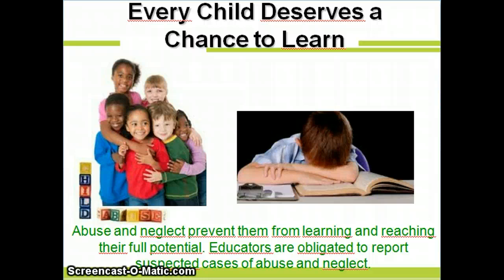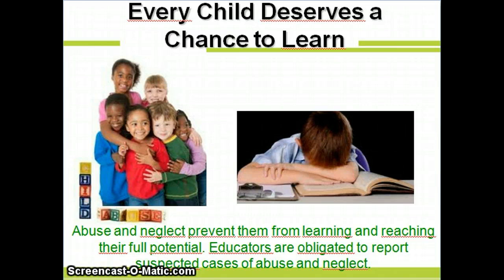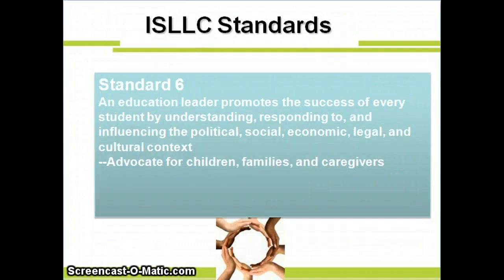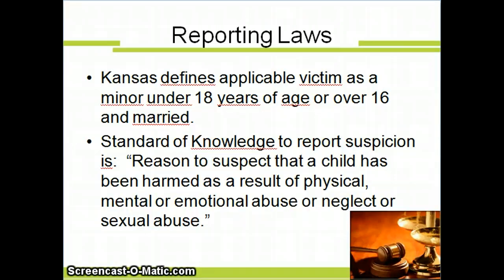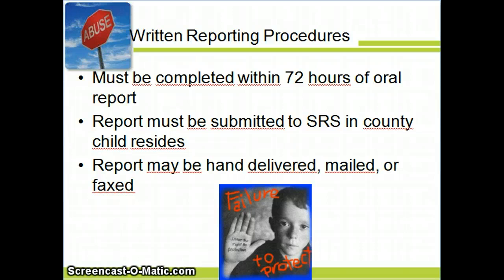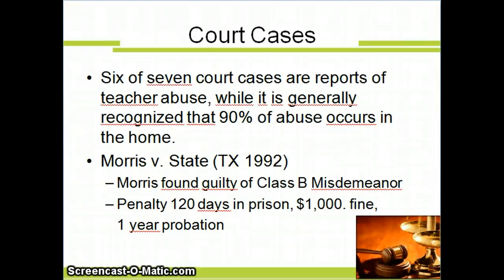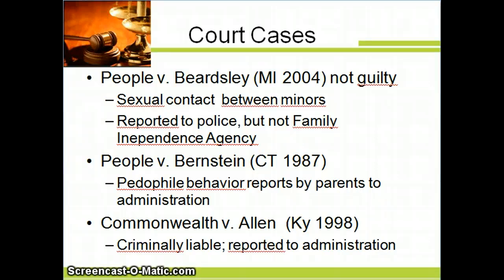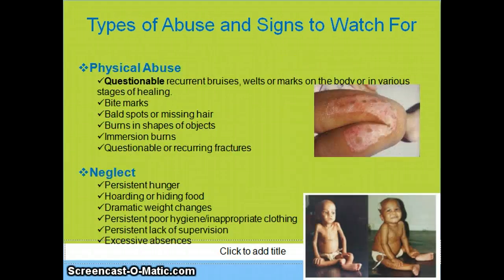Reporting Suspected Child Abuse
This is a video correlating school law and ISLLC standards to best meet the needs of students in the classroom.